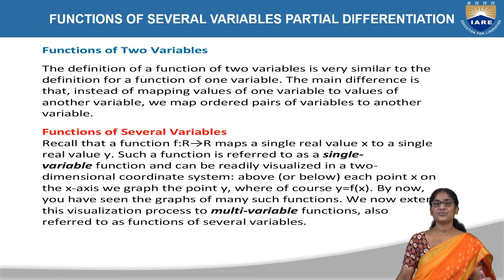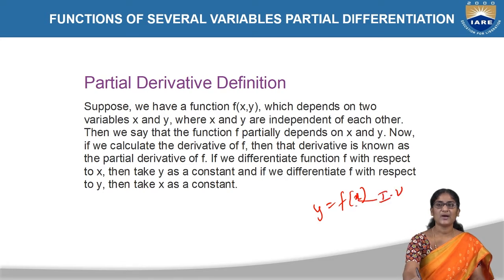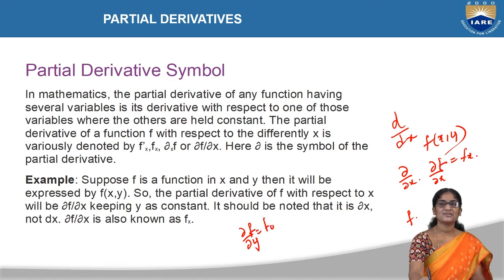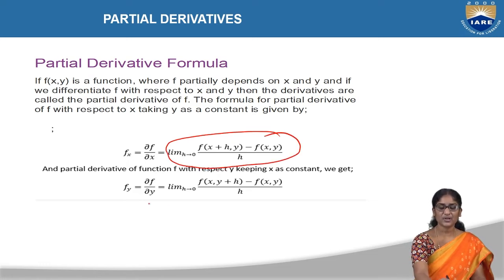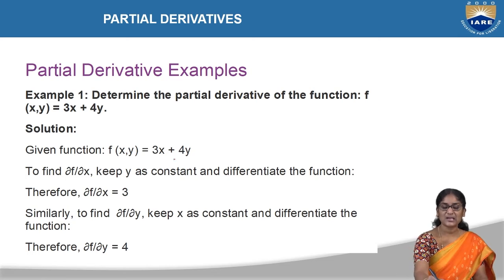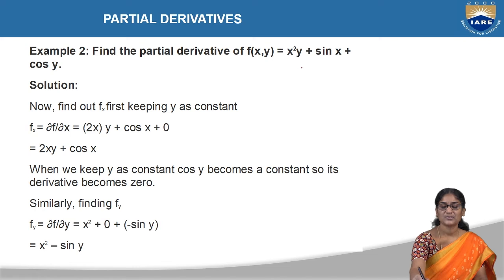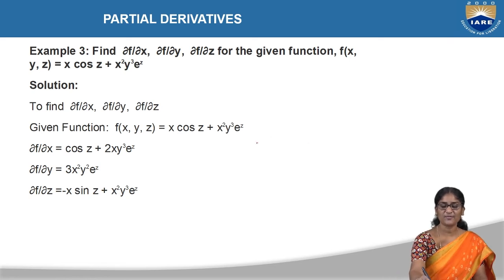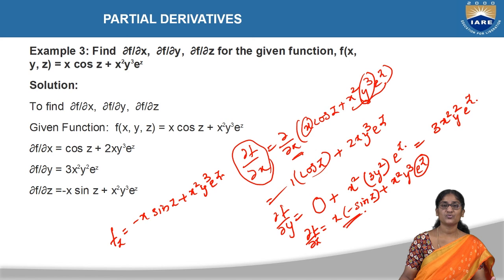Functions of several variables Partial differentiation by Ms. L Indira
Functions of several variables  Partial differentiation by Ms. L Indira  | Department of Mathematics | IARE
In this lesson, we will the concept of finding first and second order partial derivatives.

Telangana, India.